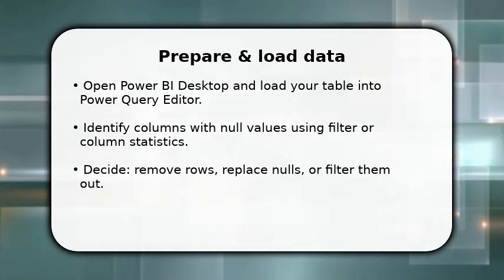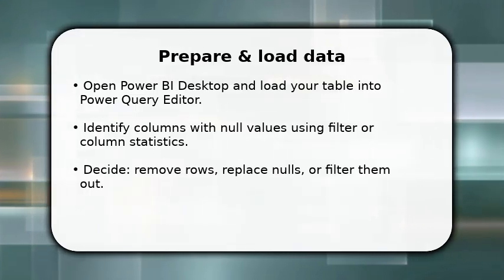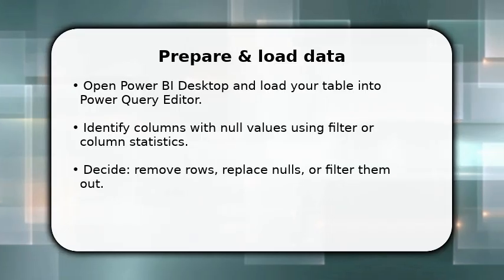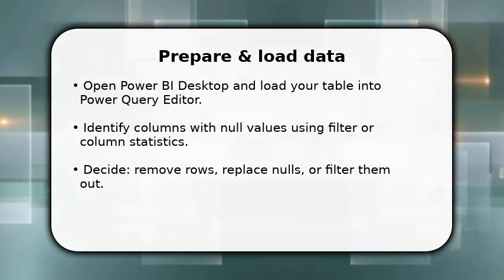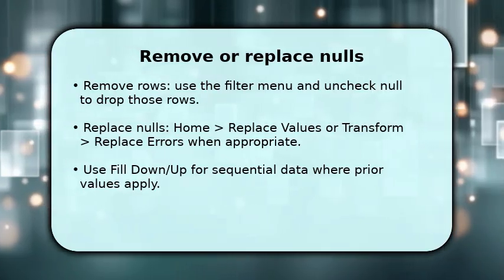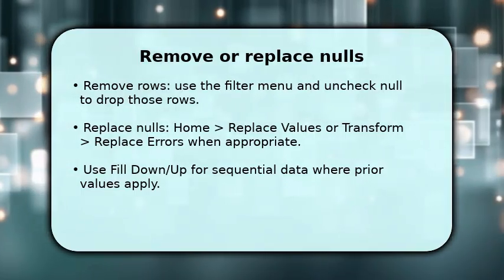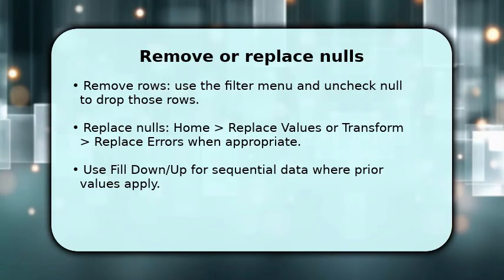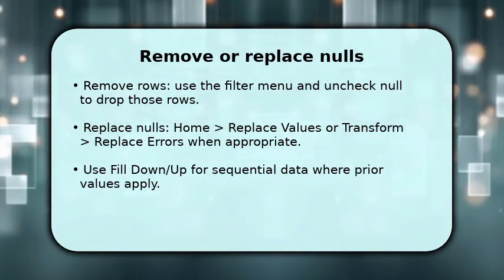How to Remove Null in Power Bi - Easy Guide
Discover the simple steps to remove null values in Power BI. This quick guide will walk you through data cleaning techniques specifically tailored for beginners and intermediate users alike, ensuring your datasets are accurate and ready for analysis.